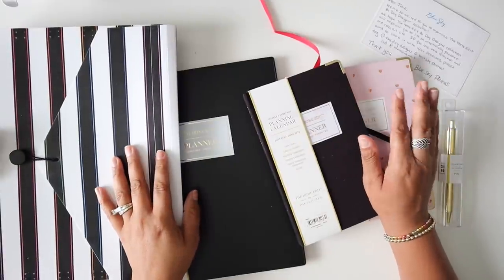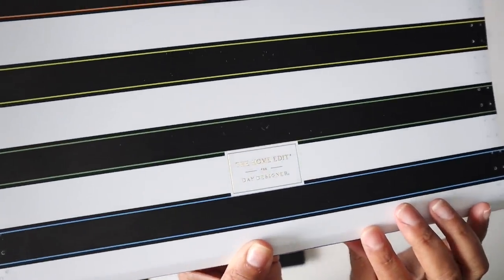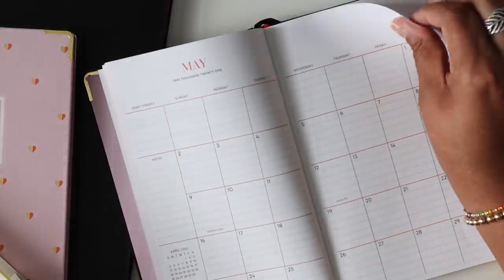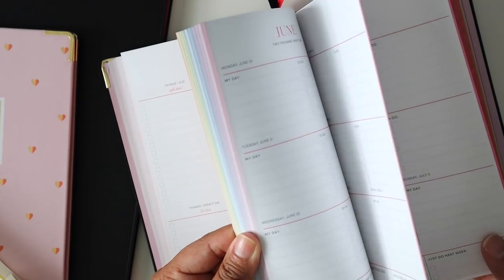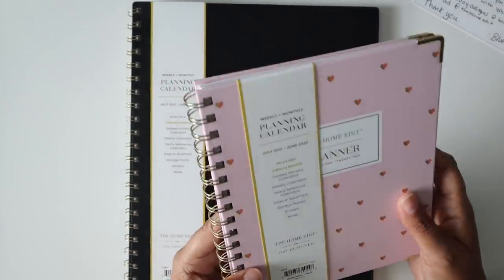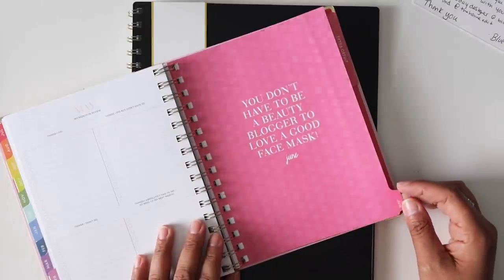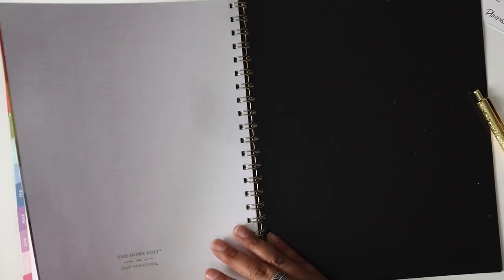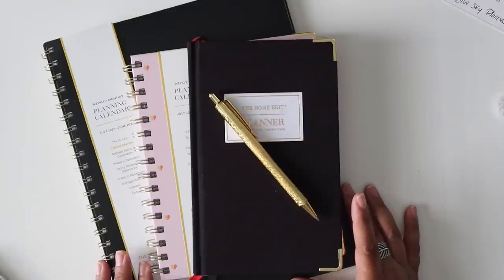THE HOME EDIT PLANNER REVIEW!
Thank you to the BlueSky team for sending these items for me to review!